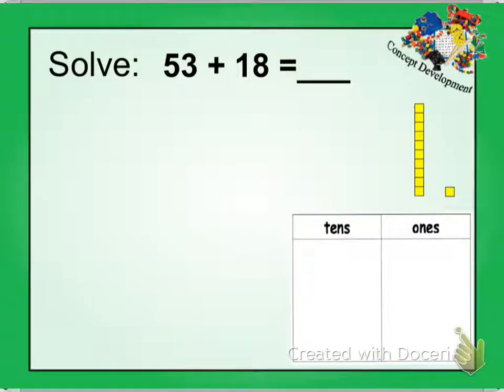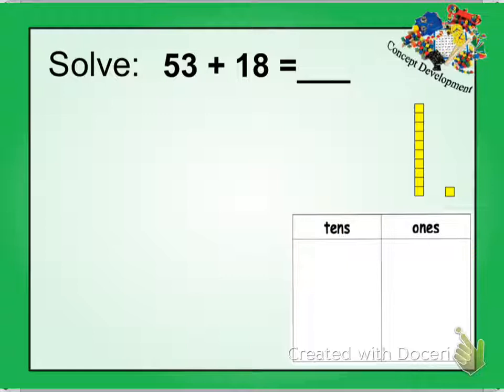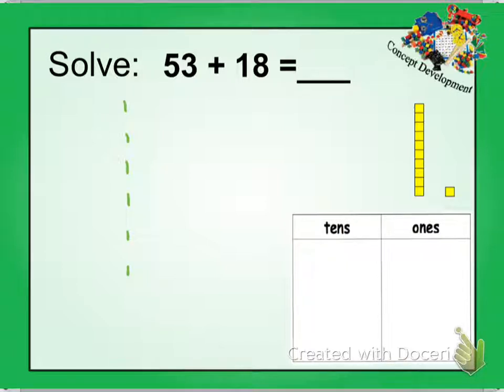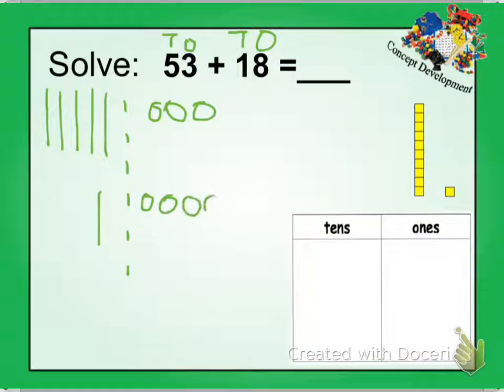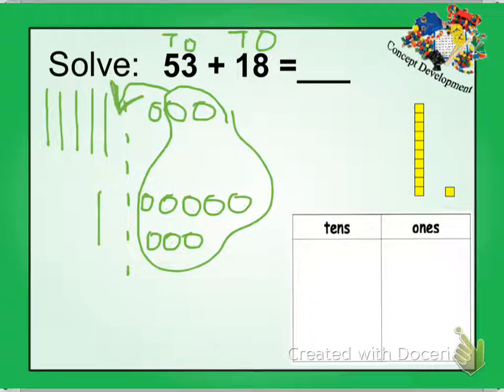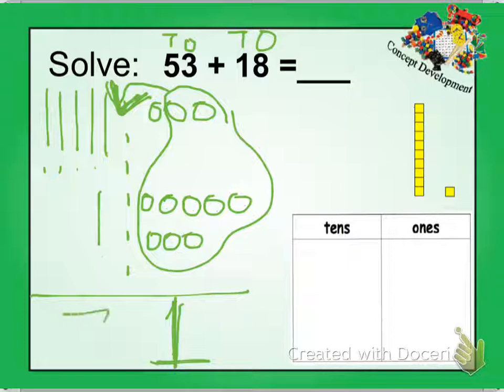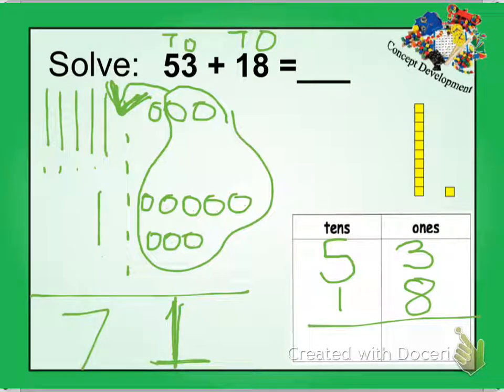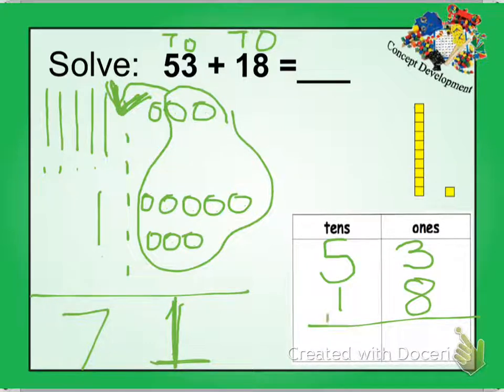Grade 1 Module 6 Lesson 16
This videos shows how to add a pair of two-digit numbers when the ones digits has a sum that is greater then 10 using Eureka math.